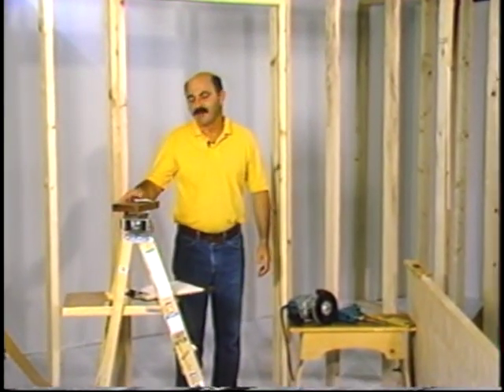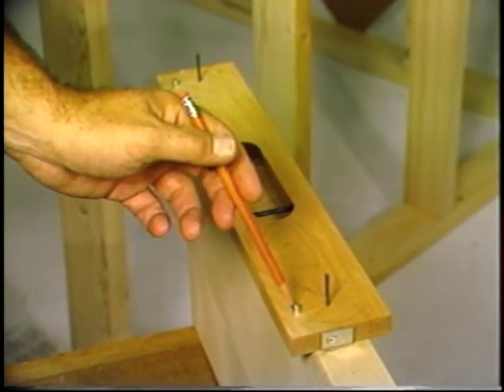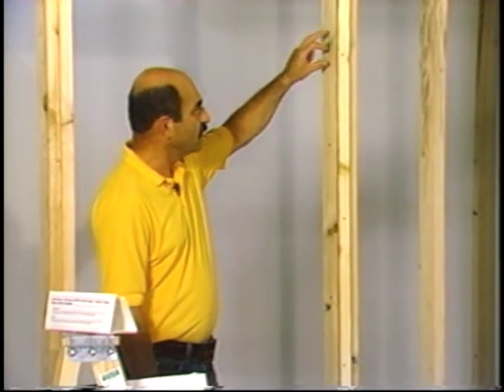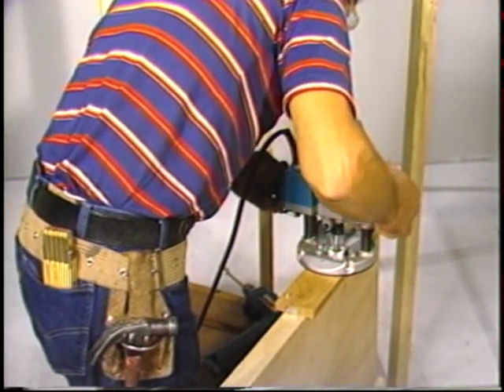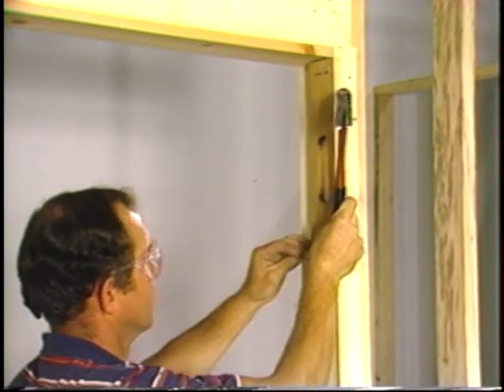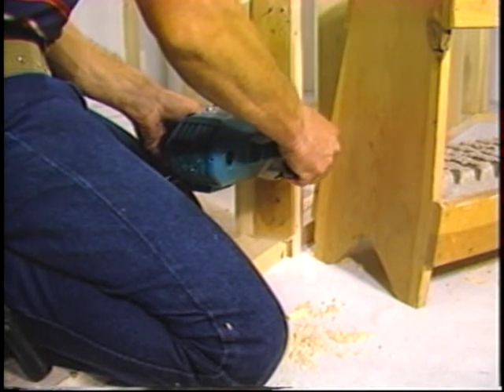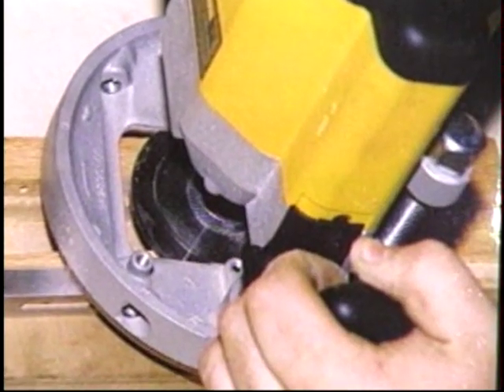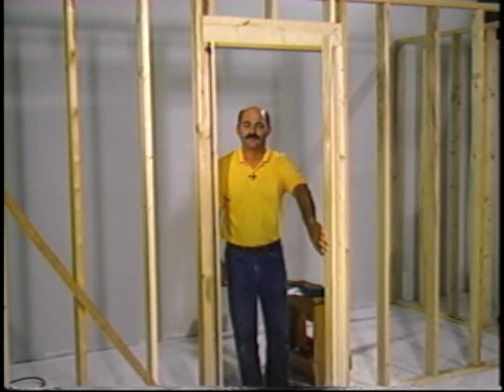How To Install Soss Hinges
Installation instructions for the Soss hinge.  Shows the use of the Soss router installation guide.